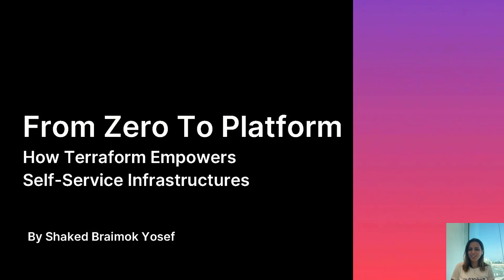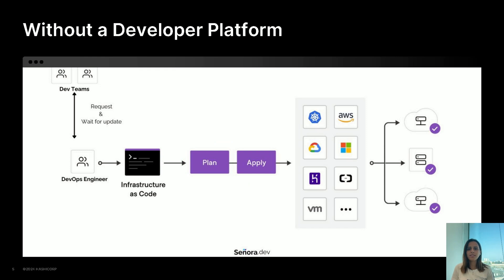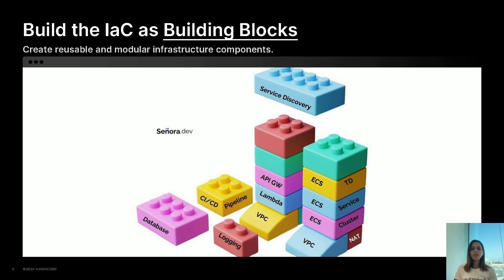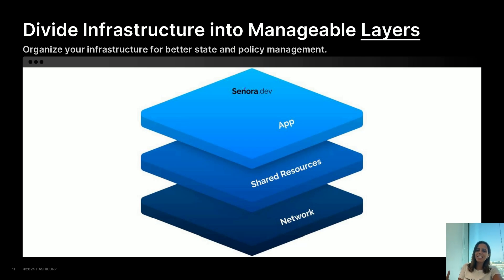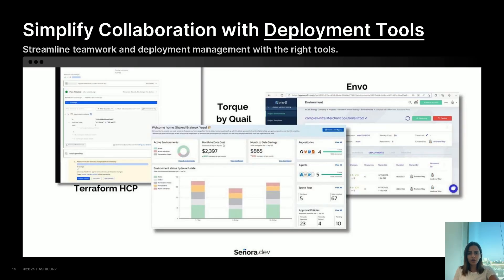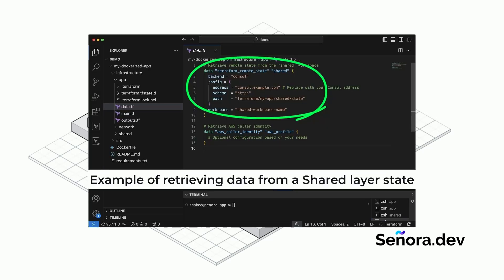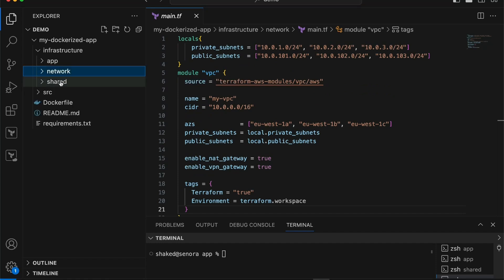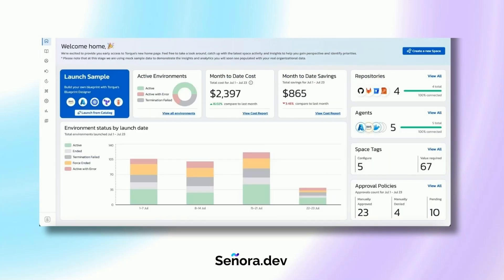From zero to platform: How Terraform empowers self-service infrastructure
In this session, we'll explore how to build an Internal Developer Platform (IDP) from scratch using Terraform. An IDP is a centralized platform that empowers developers to provision their own infrastructure and resources, enabling them to work more efficiently without waiting for operations teams.
Through a step-by-step approach, we'll break down the key components of a self-service infrastructure. You'll learn how Terraform's Infrastructure as Code (IaC) capabilities allow for consistent, repeatable, and automated provisioning.
By the end of this talk, you'll understand how building a self-service platform can reduce bottlenecks, improve developer productivity, and accelerate the deployment process. Whether you're a DevOps engineer, a platform engineer, or a developer looking to streamline infrastructure workflows, this session will provide you with practical insights and techniques for implementing a robust self-service cloud infrastructure using Terraform.

Speaker: Shaked Braimok Yosef